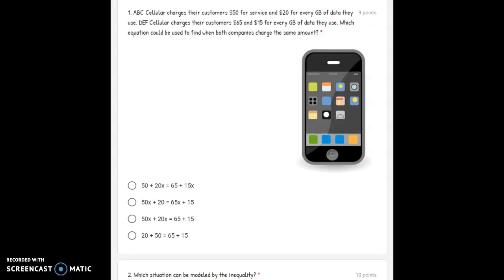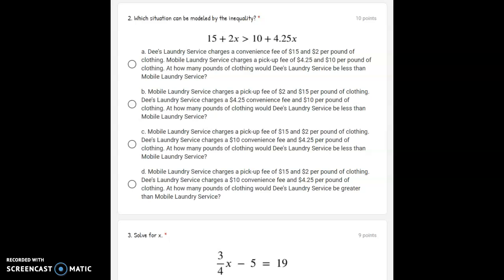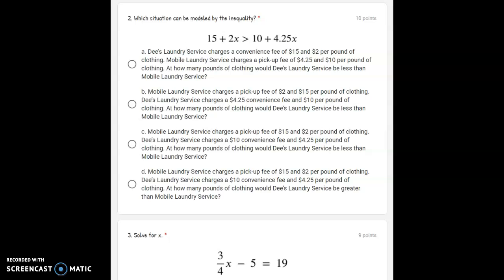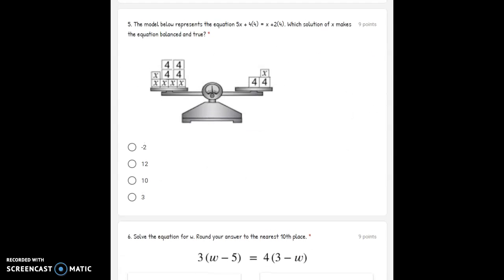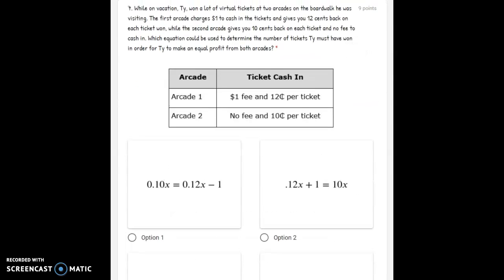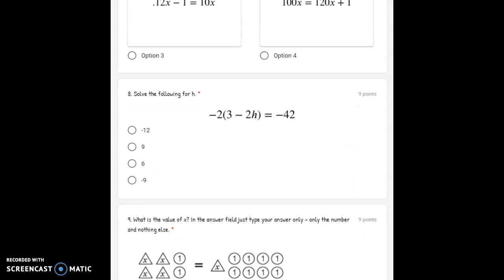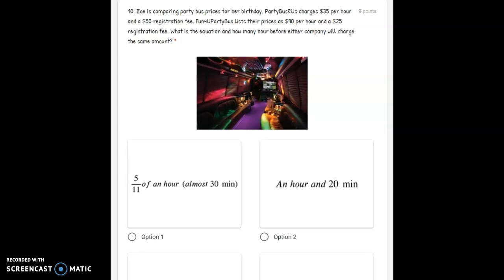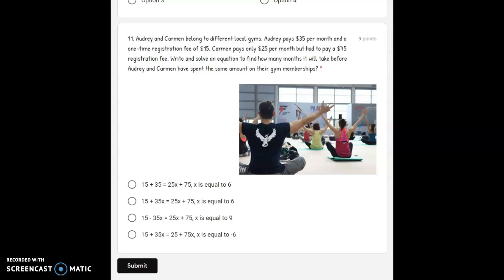Equations Unit Review